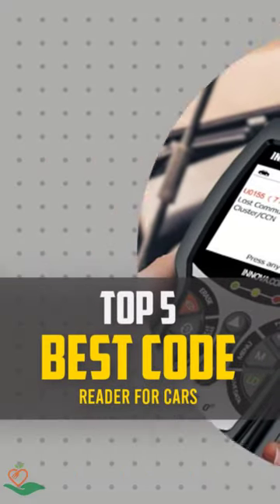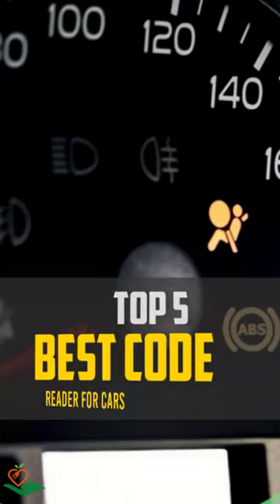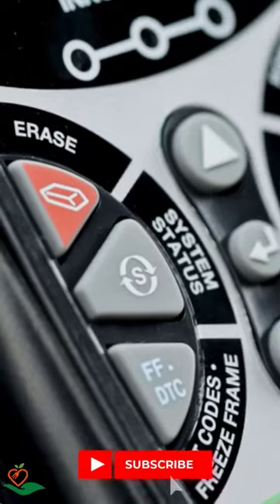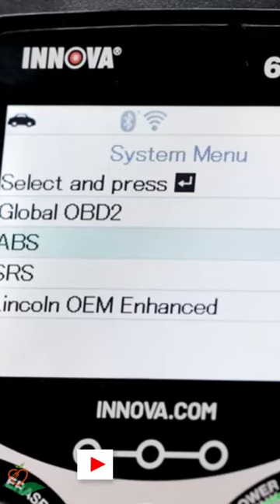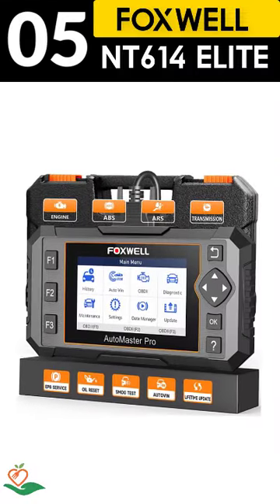✅ Top 5: 🚓 Best Code Reader For Cars [ best code reader for car ] { Reviews }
🚓 In this video, we are going to be checking out the 5 Best Code Reader For Cars  Links in 👇 below to pick the best car code reader for iphone.

🚓 Rev up your engine and get ready for some serious car talk! In this video, we are going to be checking out the 5 Best Code Readers For Cars. 🛠️ Whether you're a seasoned car enthusiast or a DIY mechanic, these handy tools will unlock the secrets of your vehicle's diagnostics. 📊 From engine troubleshooting to pinpointing that pesky check engine light, we've got you covered.

🔧 Don't waste any more time guessing what's wrong with your ride. Click the link in our bio to find the perfect car code reader for your iPhone. 📲💻 Say goodbye to expensive trips to the mechanic and hello to efficient and cost-effective solutions right at your fingertips. 💪

🚓 All Above ☝️ best code reader for all cars links are Applicable in the USA, Canada, UK & Europe